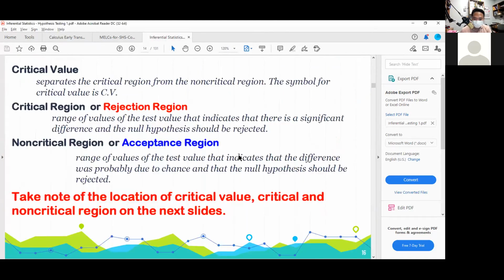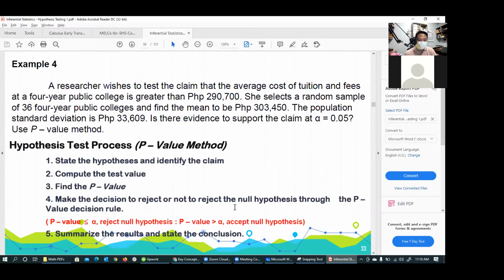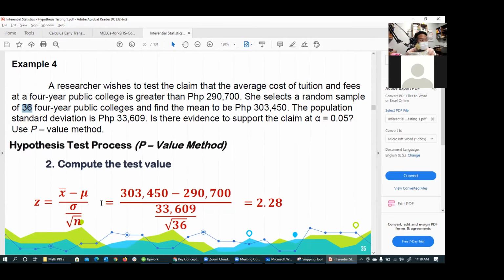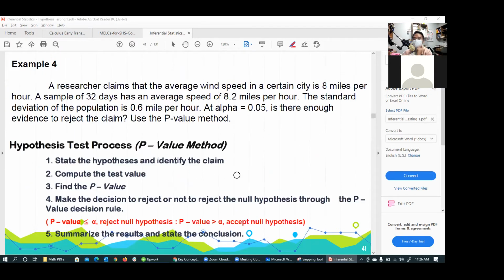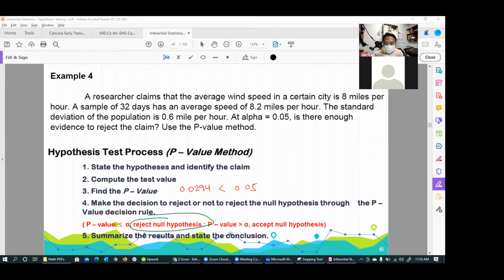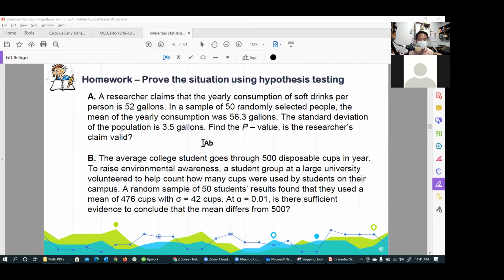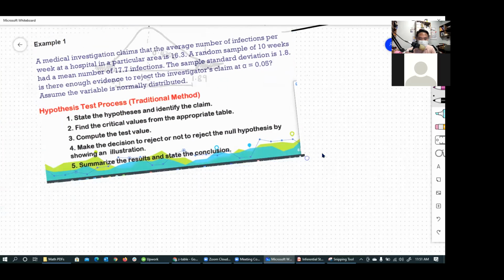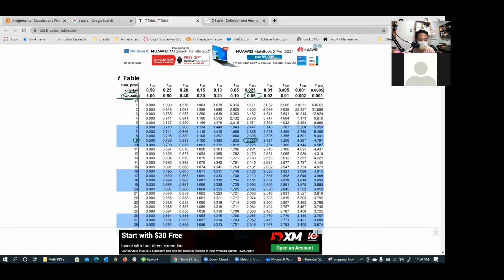Key Concepts of Tests of Hypotheses on the Population Mean and Population Proportion Week 8 Part 2